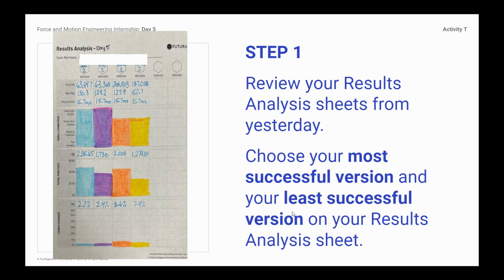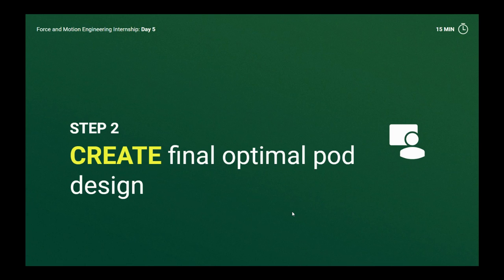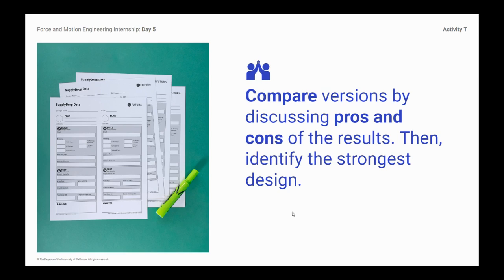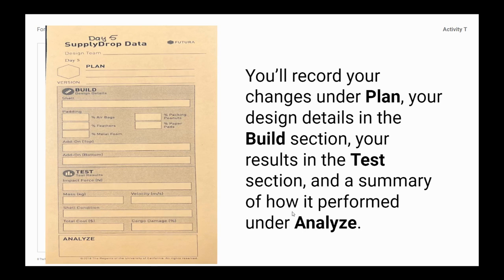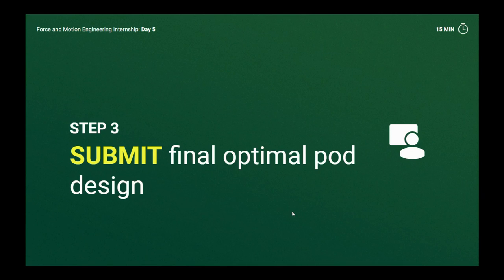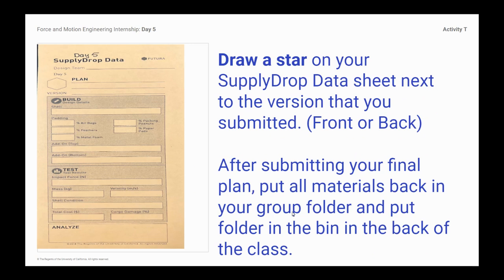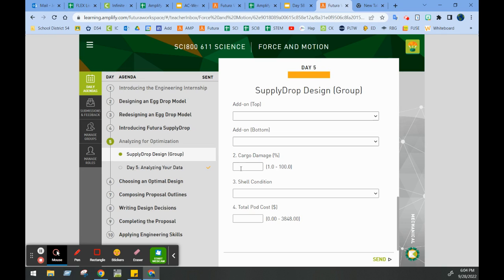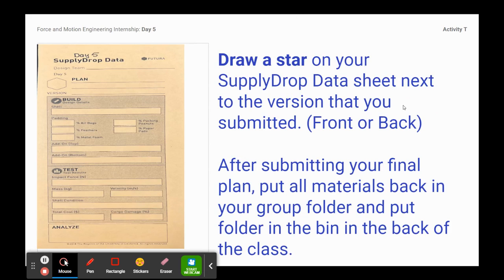Day 5B Analyzing and Submitting Results